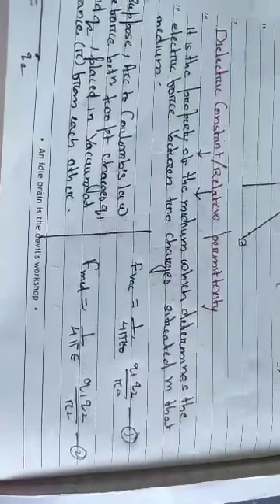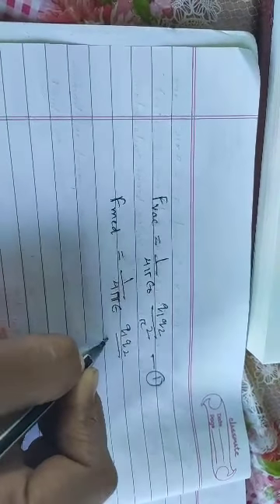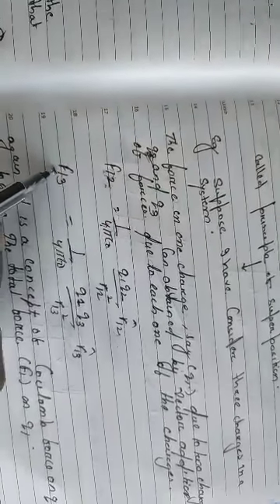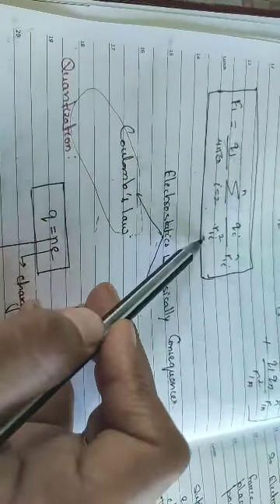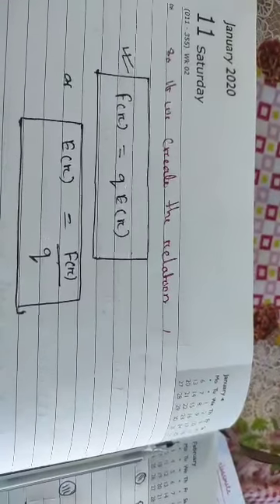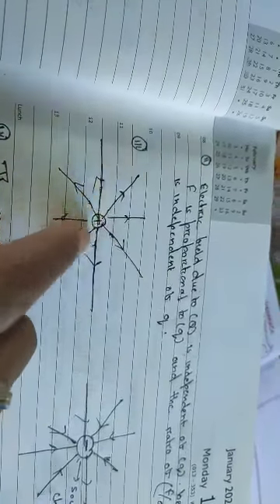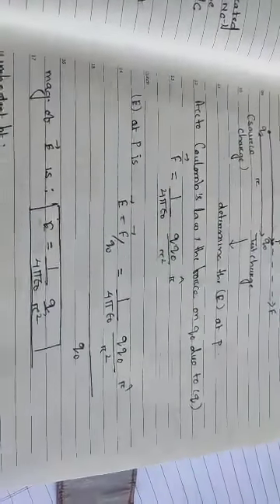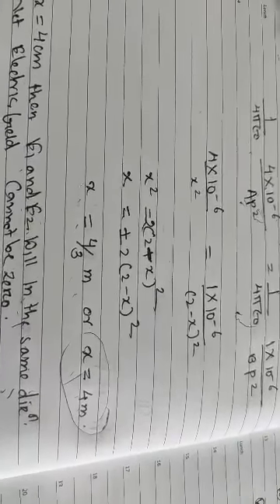Std XII Electric field